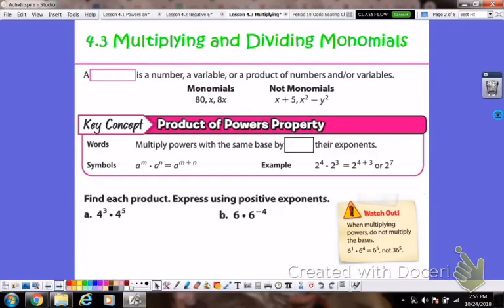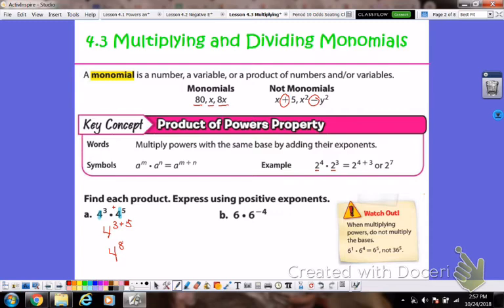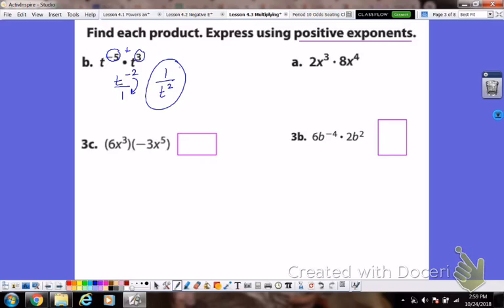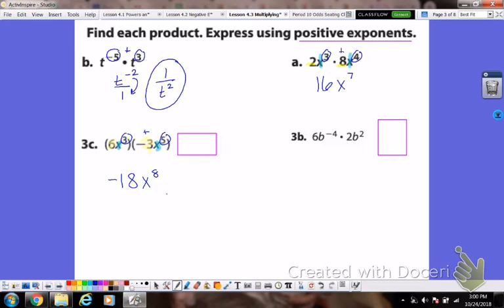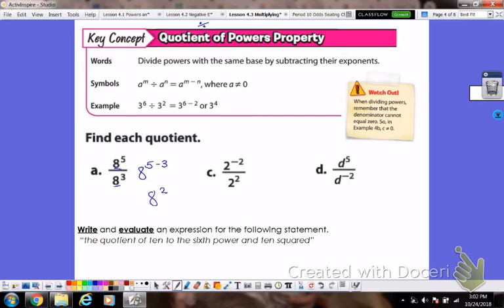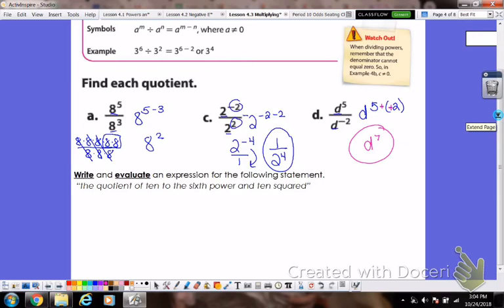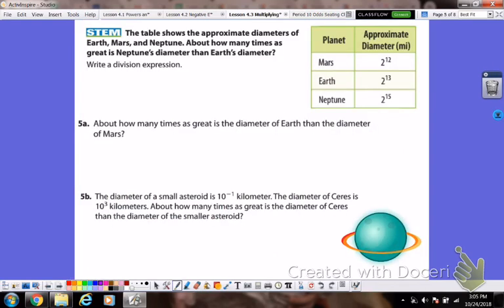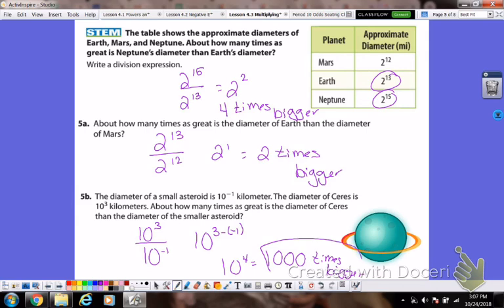chapter 4 lesson 3